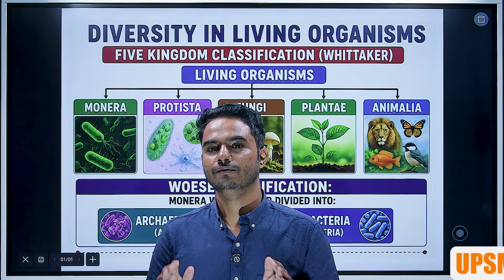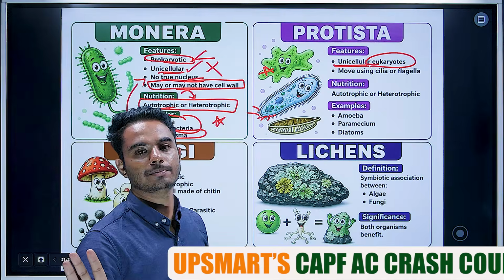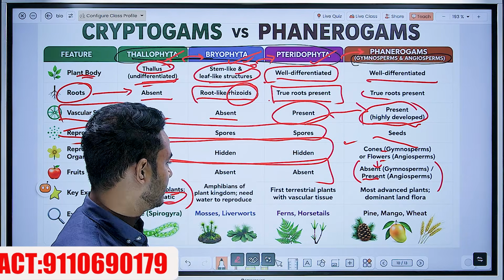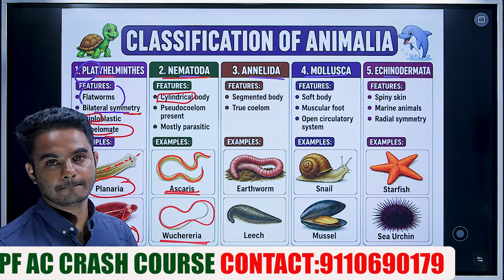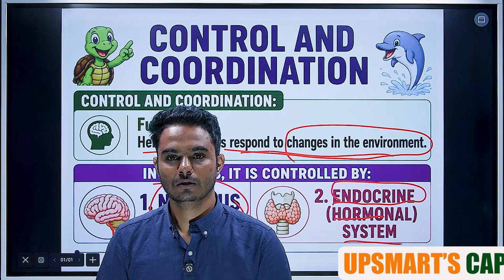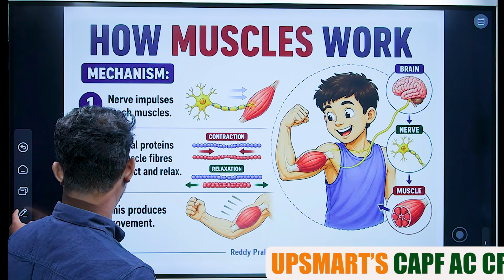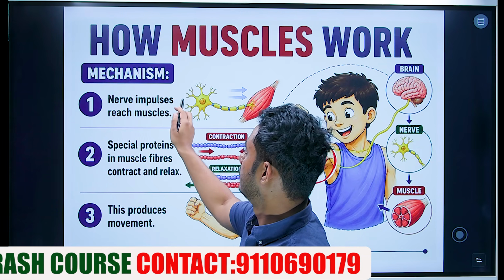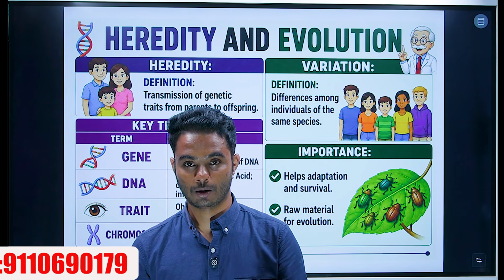Biology in one shot | Class-5 | Important for CAPF & all competitive Exams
In this video, we cover the complete NCERT Chapter "Heredity and Evolution" in a simple and visual manner.

⭐ Special Features:

✔ Attractive Animated Slides
✔ NCERT-Based Explanation
✔ Important Facts for MCQs
✔ Board Exam-Oriented Revision
✔ Easy Language and Visual Learning